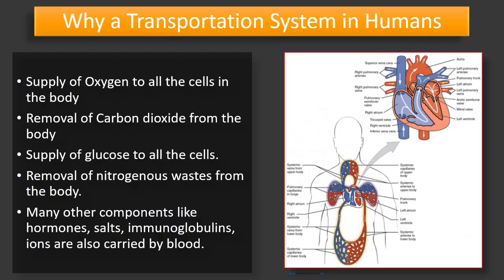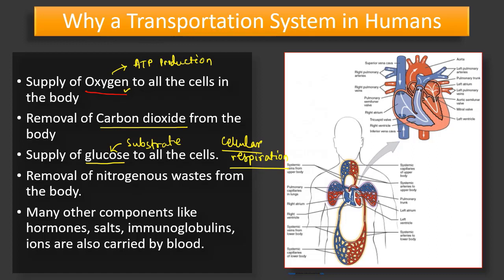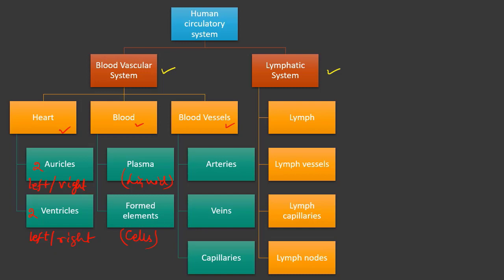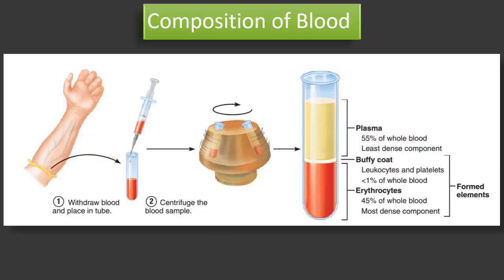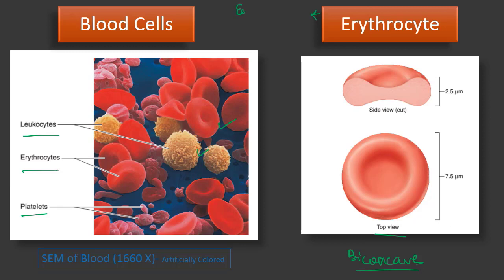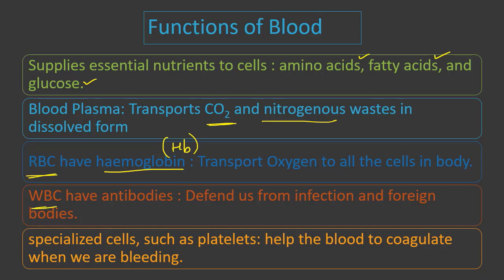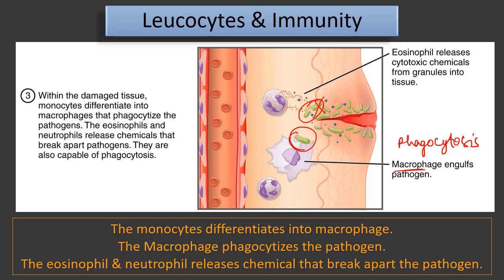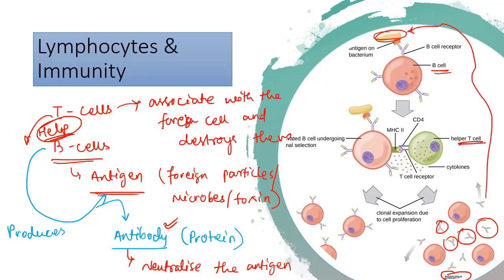Transportation in Human Beings #1 | Life Processes | Class X | CBSE Biology